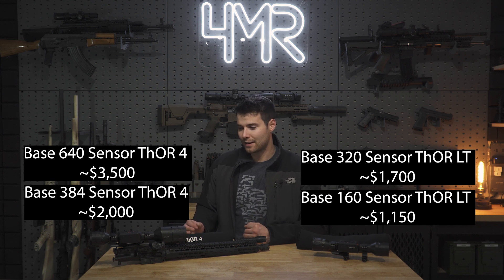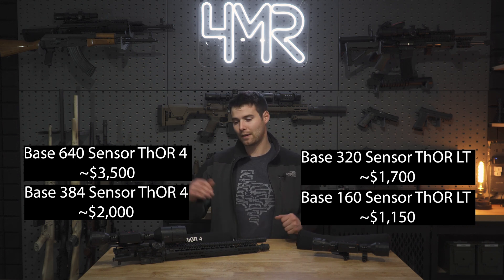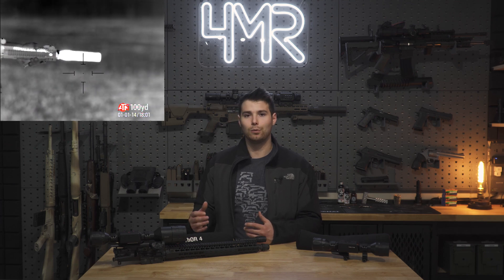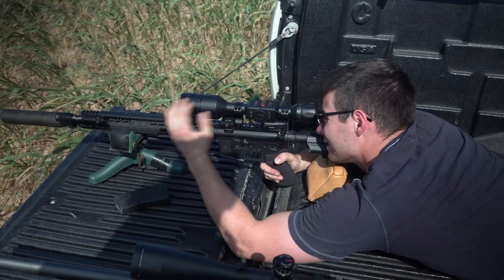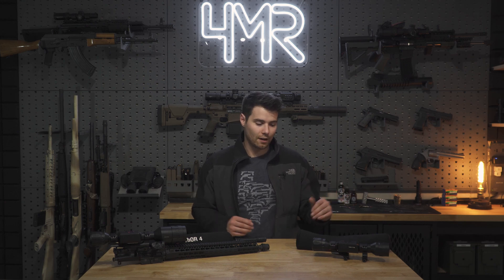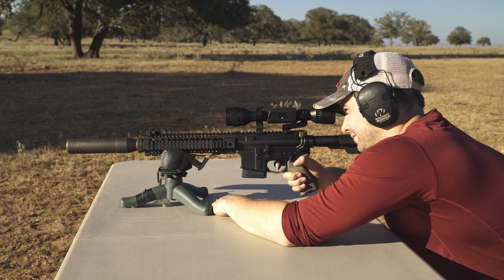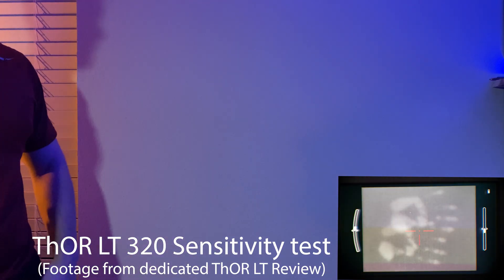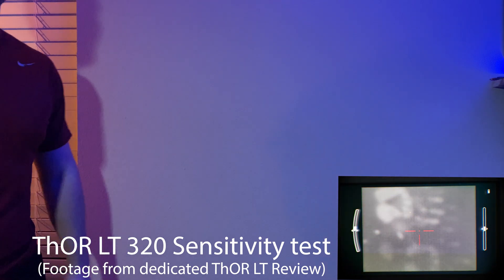ATN ThOR 4 vs ThOR LT 320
Head to head comparison of the ATN ThOR 4 and new ThOR LT line of thermal optics, with some brief technical specs and my personal considerations.

ATN ThOR 4
ATN ThOR LT 320

Support the 4MR Ranch Channel by:
1) Giving this video a thumbs up
3) Leaving your feedback in the comments
4) Sharing this video

Camera I use
Microphone I use